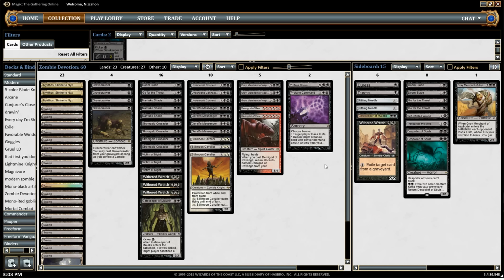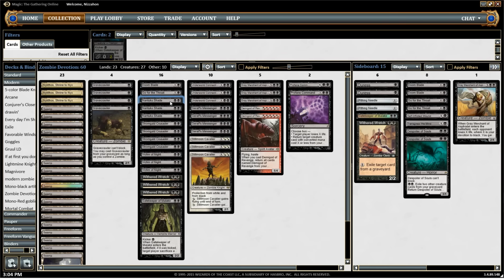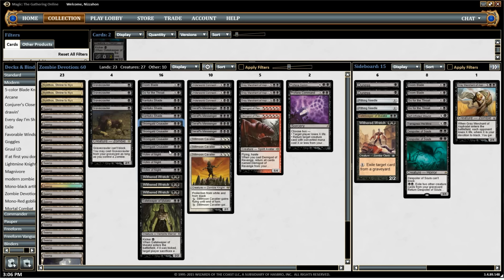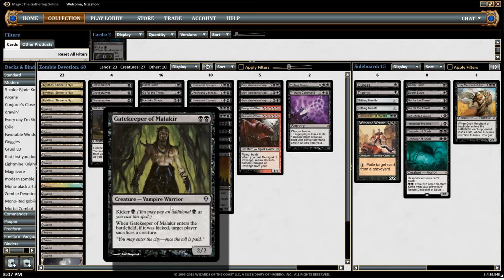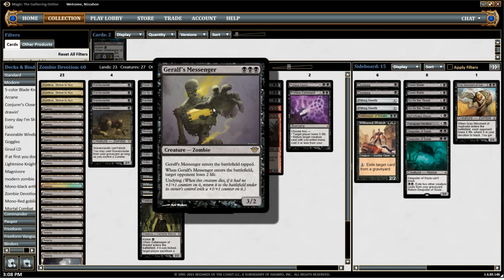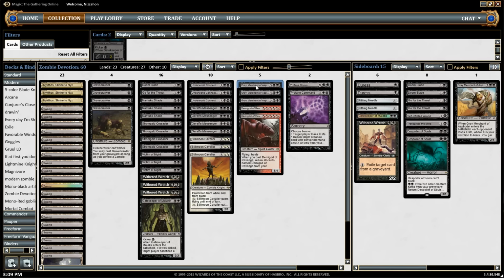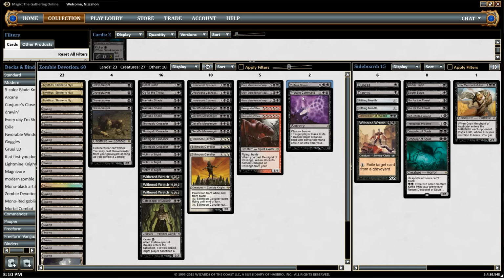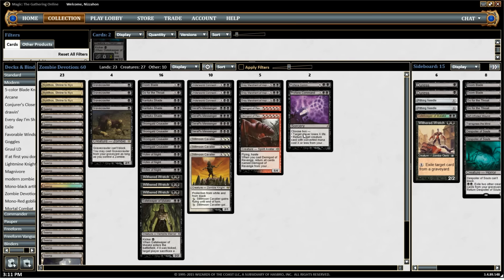Budget MTG: Modern Zombie Devotion - Deck Tech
In the January 2016 edition of casual MTG, I showcase a deck featuring Nykthos, Shrine of Nyx and a bunch of zombies.